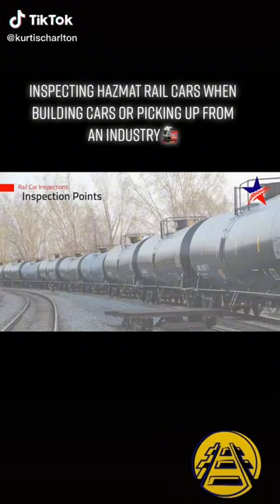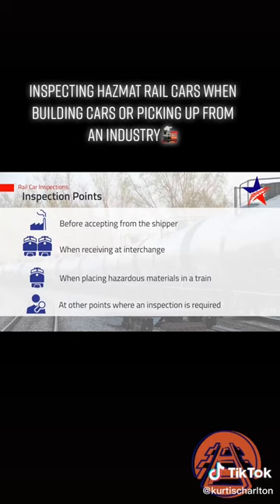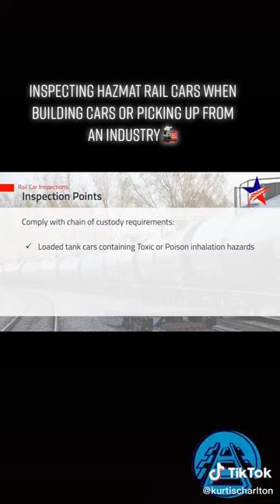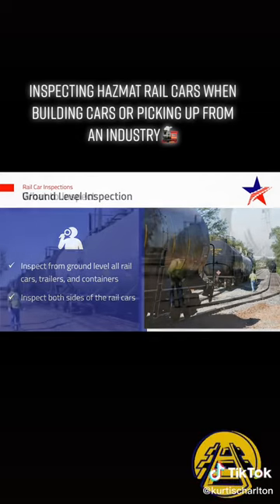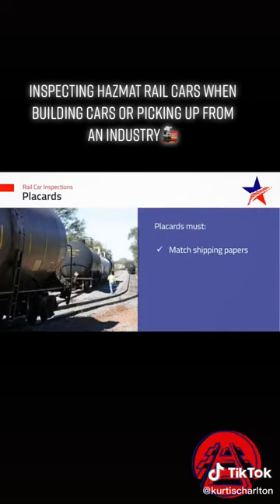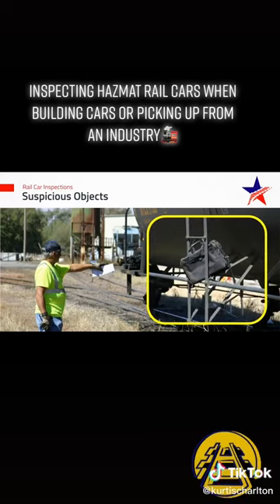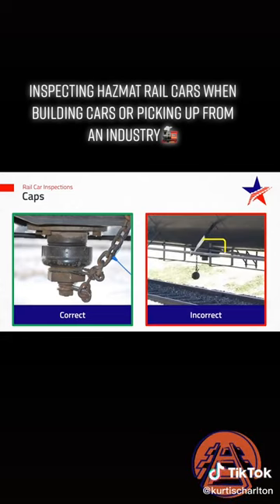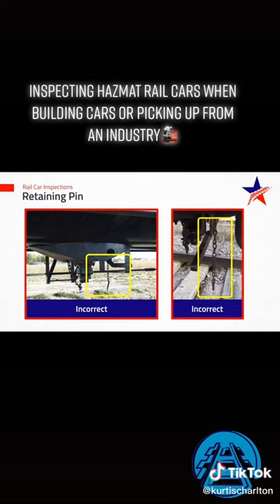Rail Road Tips: Inspecting a HazMat Car When Building a Train or Picking Up From a Local Facility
ATTN: Conductor Trainees! Week 5 HazMat: These steps are added to the standard car inspection on local jobs🚂